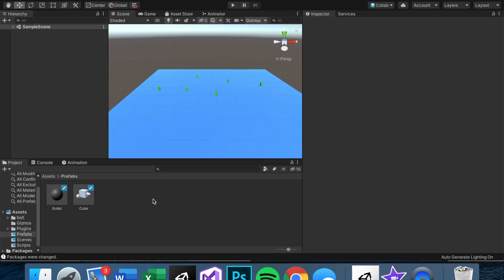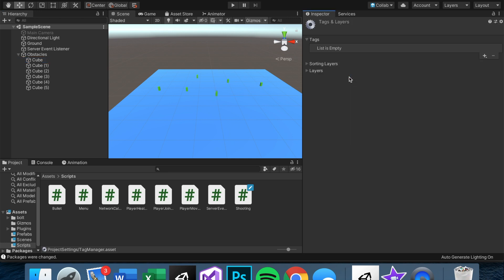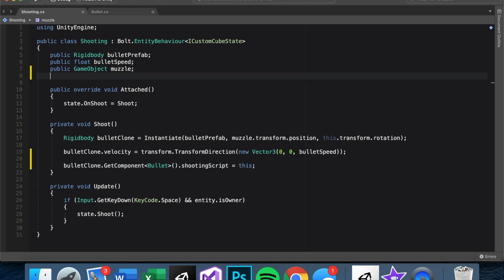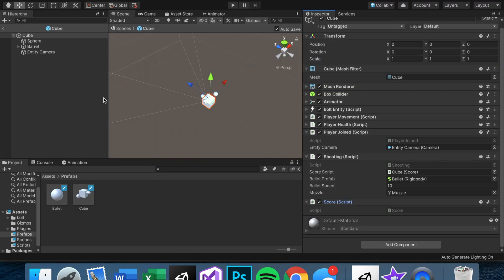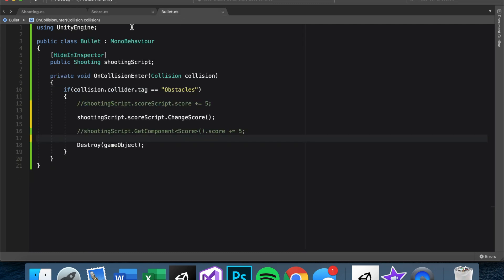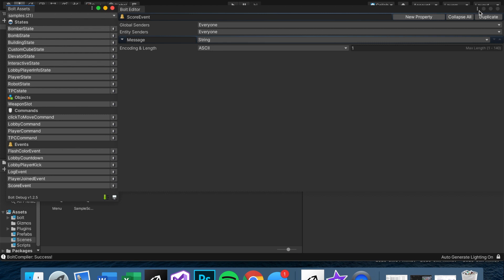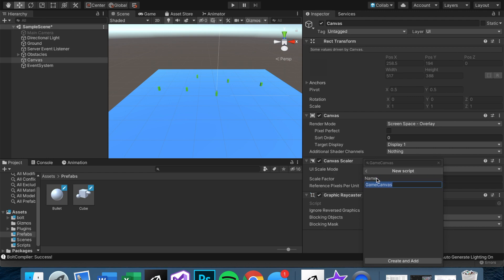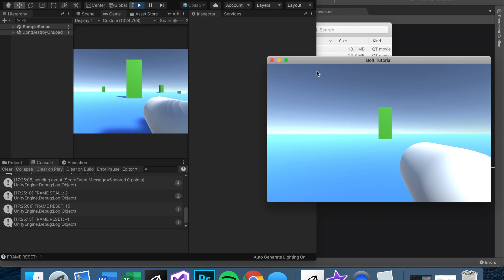Photon Bolt Tutorial 11: UI & Score Notifications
"Rando123 knifed BillyJoe597!"

In this video, learn how to make the score notifications you see in most First-Person Shooters.
Or... start learning how to make the fundamentals of it. This subject is bigger than I first imagined it would be, so I am splitting it up into several parts.